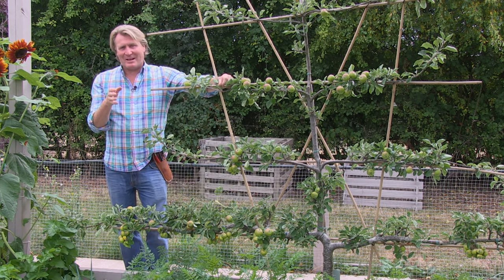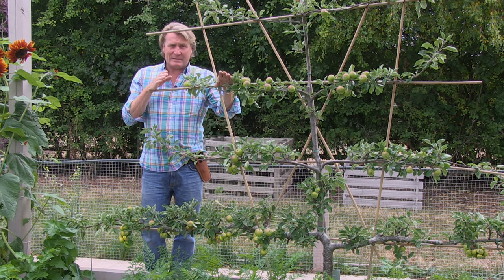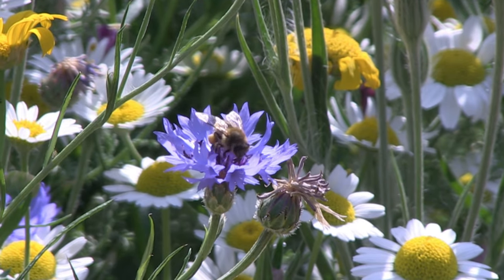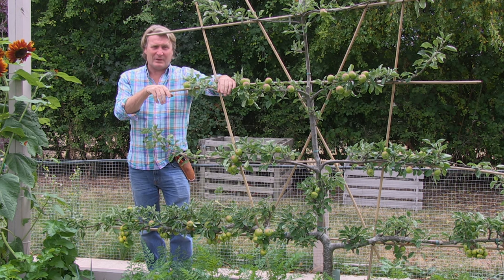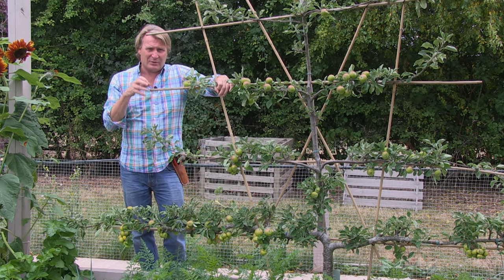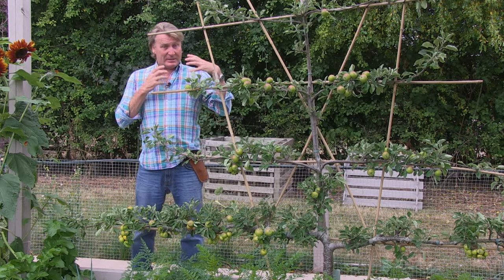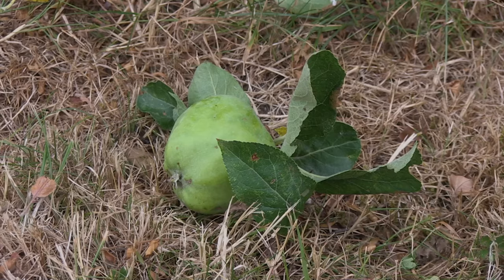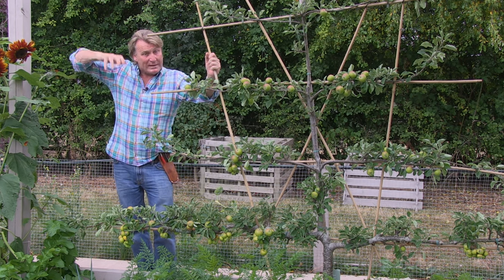Why are my apples dropping from the tree?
What is June drop? In early summer it’s natural for apple trees to shed some fruit, it’s commonly known as June drop. But if it is more extreme, there may be an underlying problem. On the other hand, the drop leaves strong fruit on the tree to develop further.